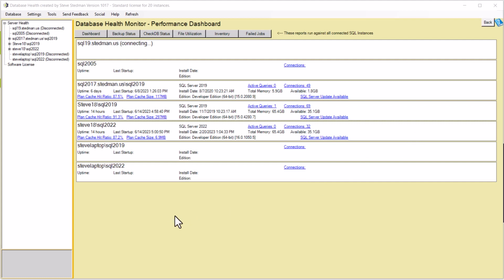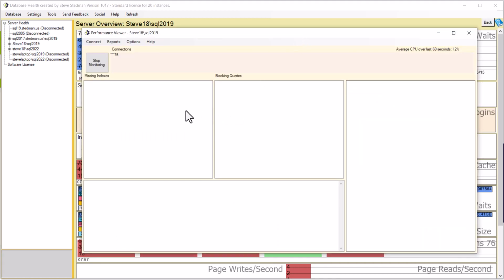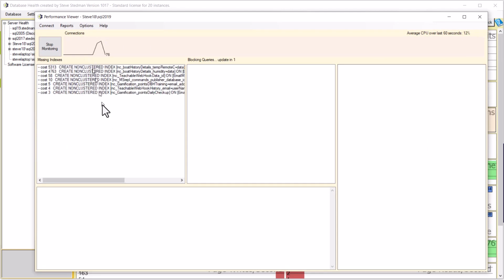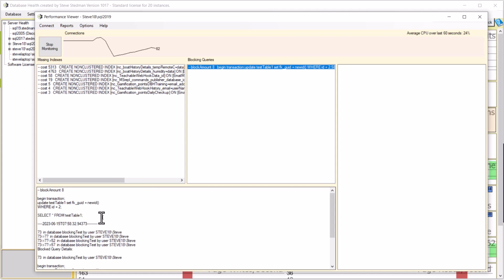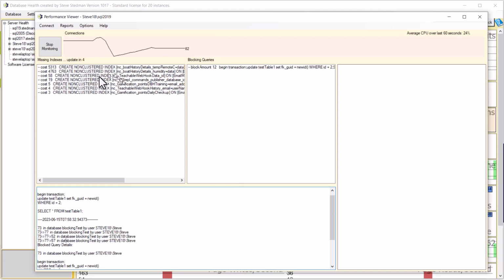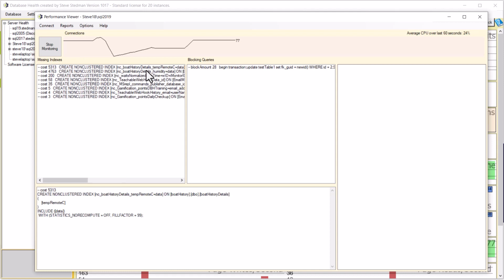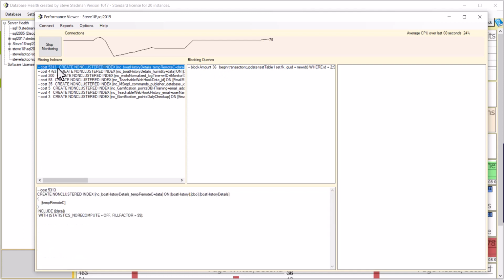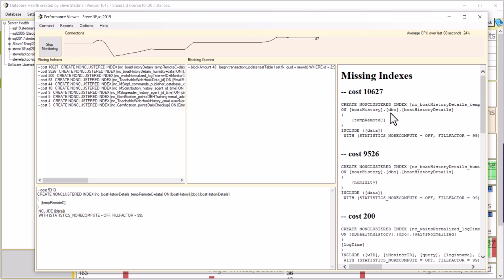SQL Performance Viewer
Just part of the Database Health Monitor application. A way to find blocking queries, and see missing indexes that may be related to the blocking.